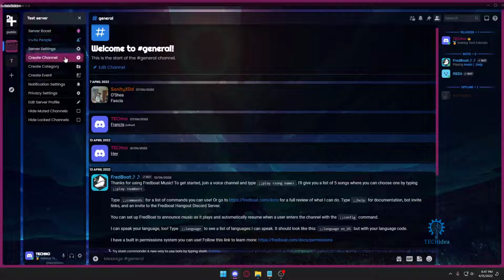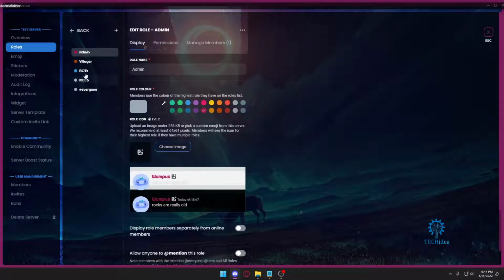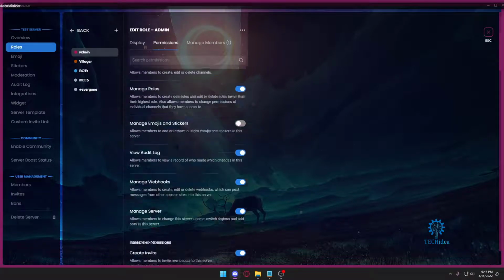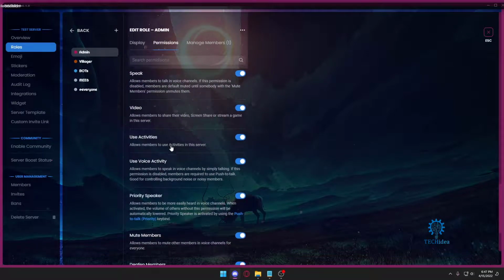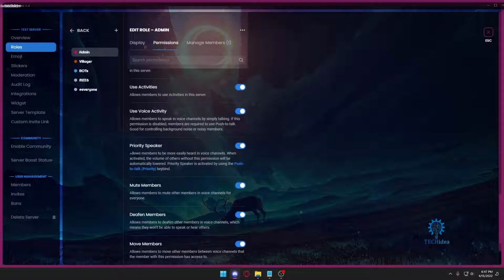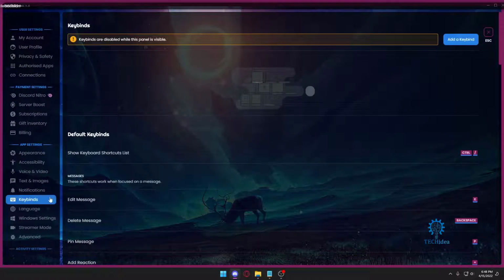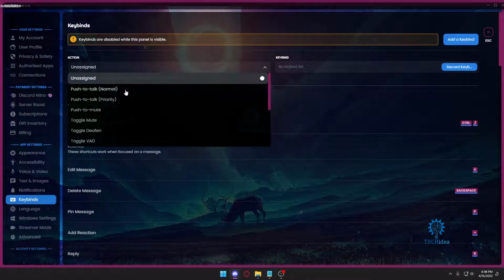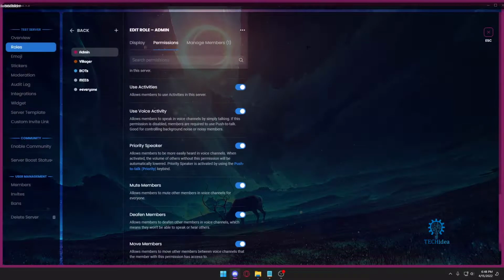How to Stream Loud Mic on Discord 2025 [New Method]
How to Stream Loud Mic on Discord ? This article is to help discord users on how to make your mic louder on discord so that you can have a more quality voice when broadcasting in multiplayer online games or chatting in discord servers.

how to loud mic on discord,
how to loud mic on discord mobile,
how to loud mic on discord mobile android,
how to loud mic on discord mac,
how to loud mic on discord without fl studio,
how to loud mic on discord with fl studio,
how to loud mic on discord laptop,
how to loud mic on discord 2022,
how to loud mic on discord android,
how to loud mic on chromebook discord,
How to Stream Loud Mic on Discord 2023